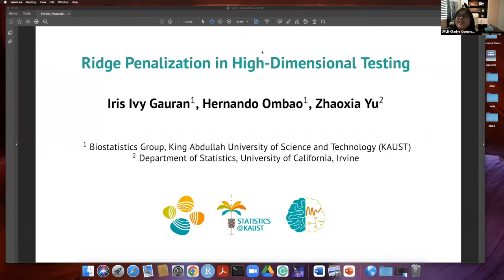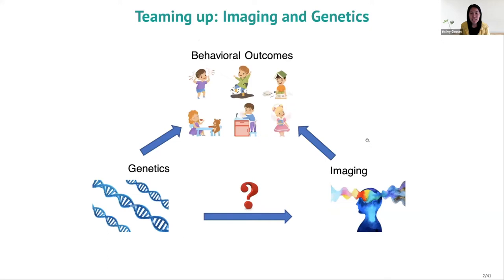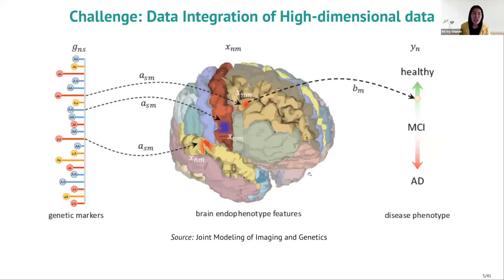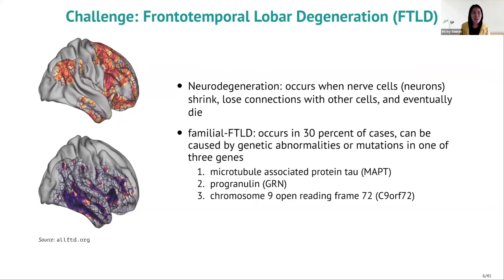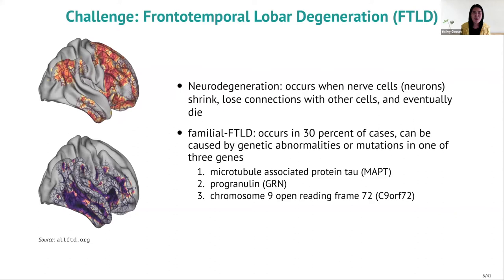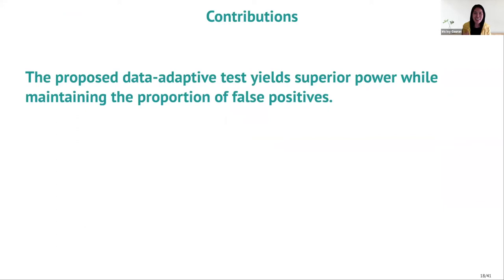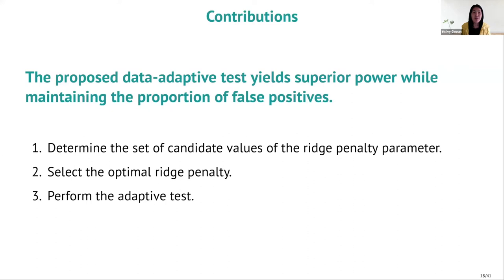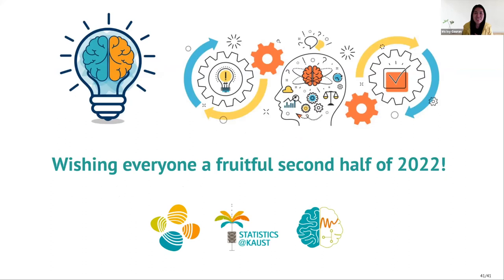Ridge Penalization in High-Dimensional Testing